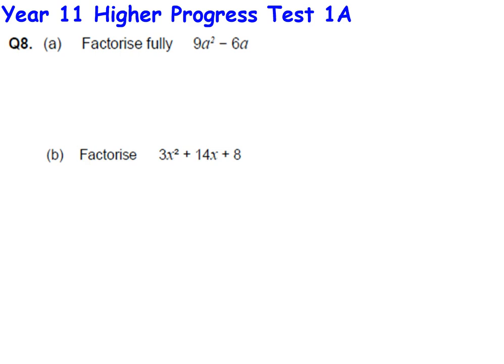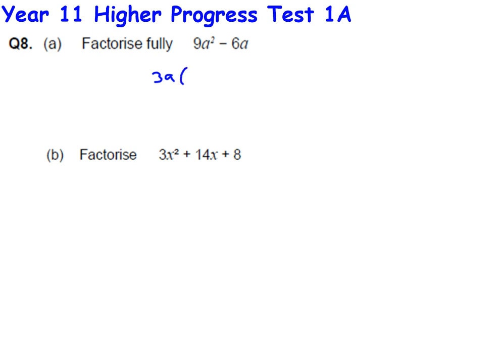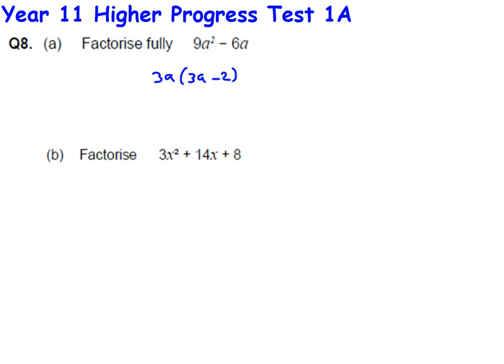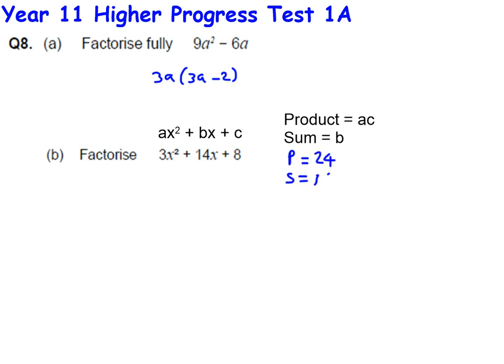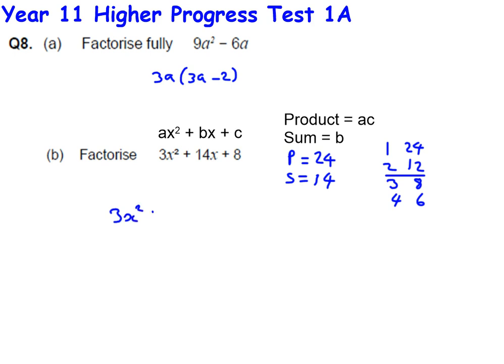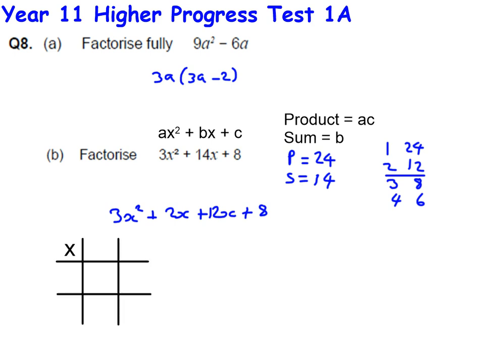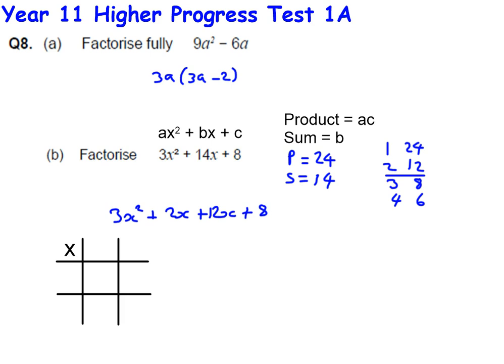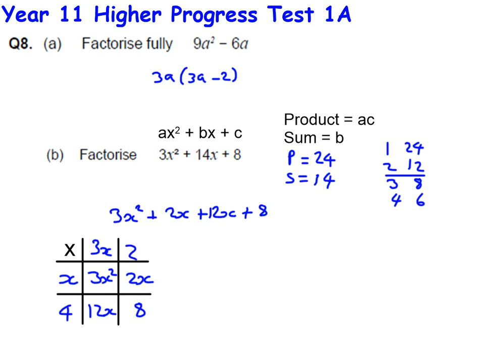Yr11 HPT1A Q8